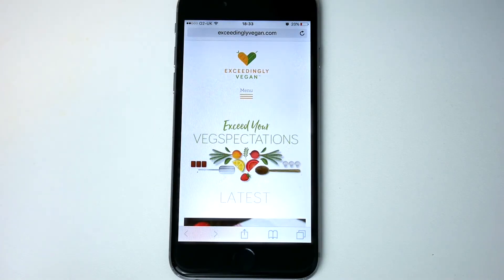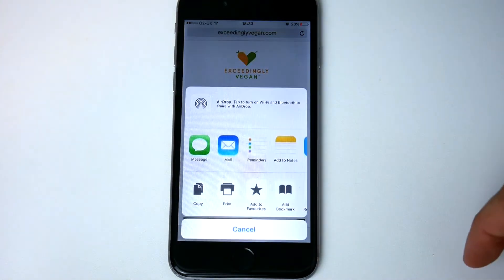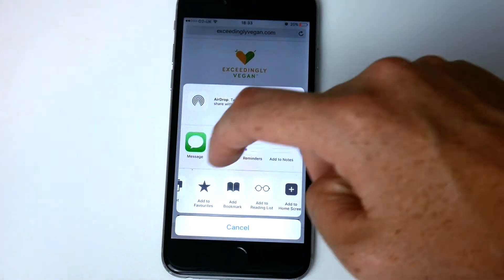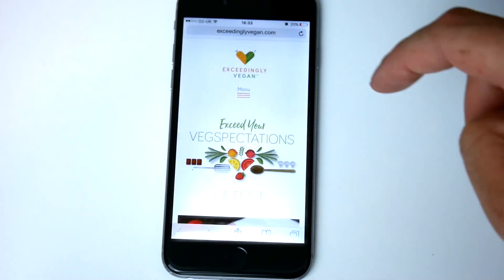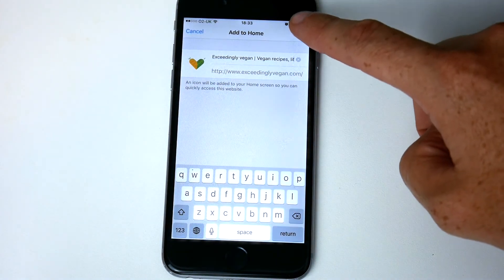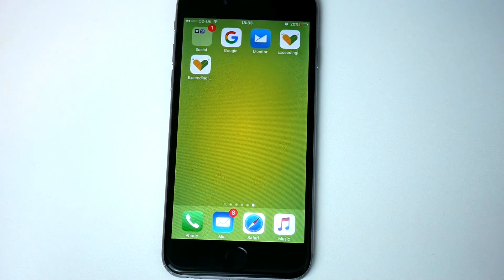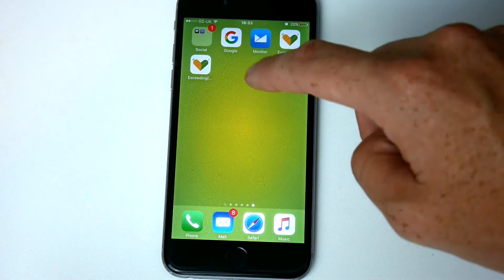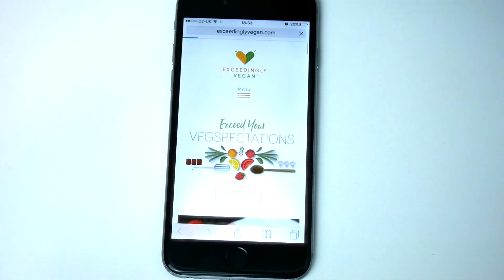Exceedingly vegan app